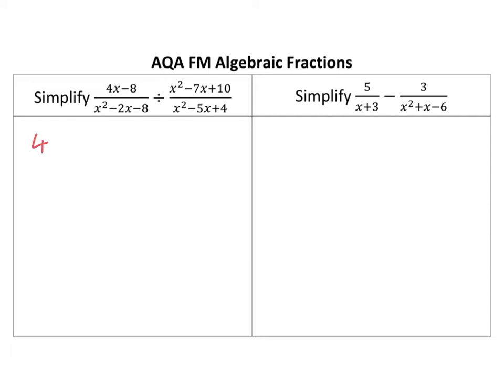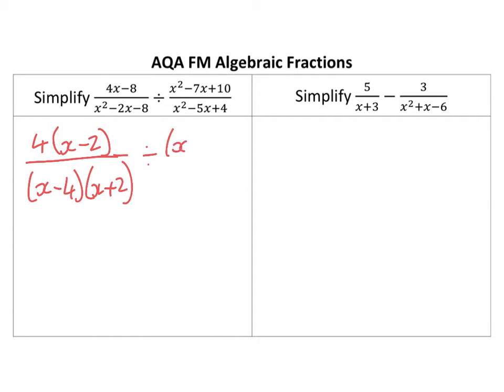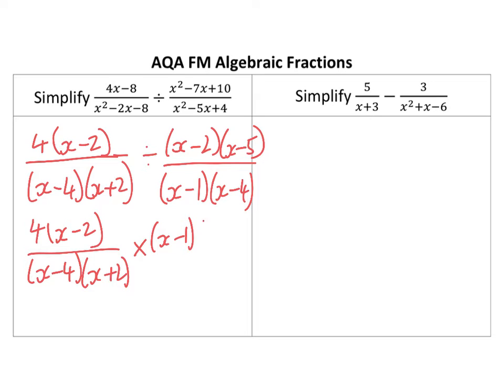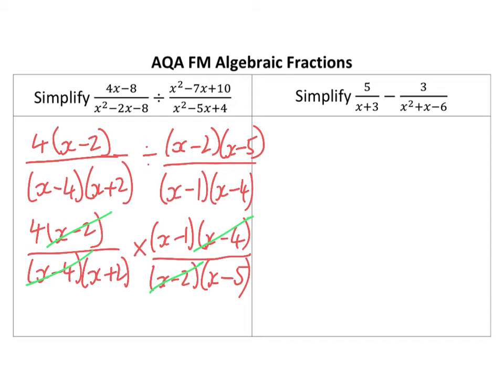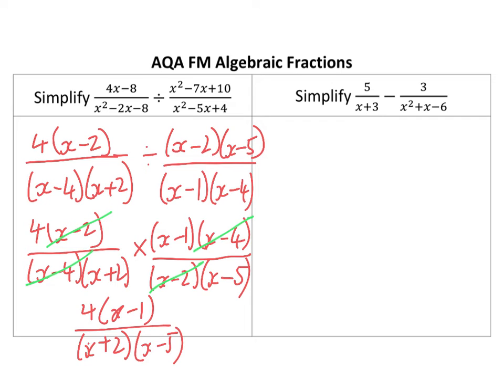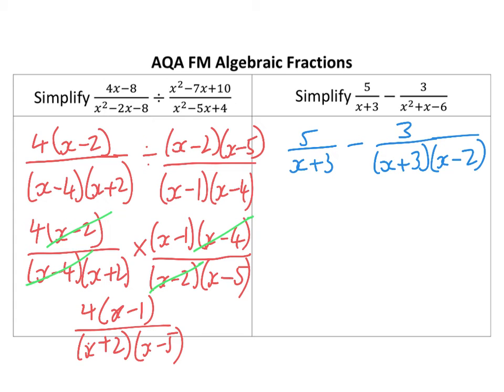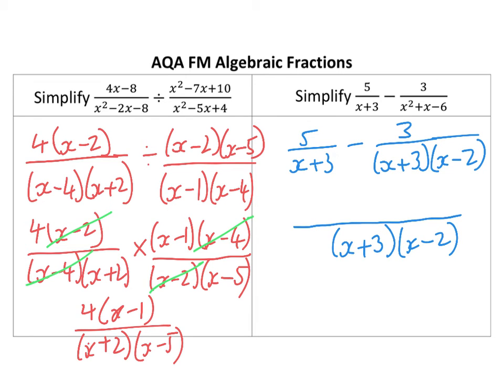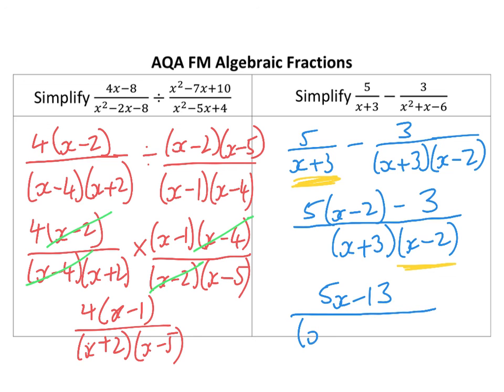AQA FM Algebraic Fractions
This gives two examples of dealing with algebraic fractions as you would see in AQA Further Maths Level 2 Certificate.